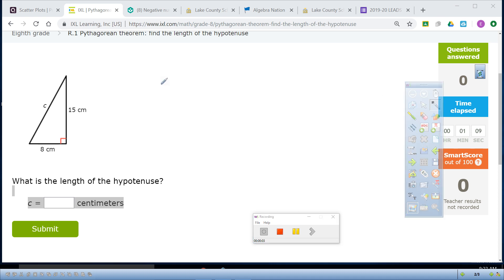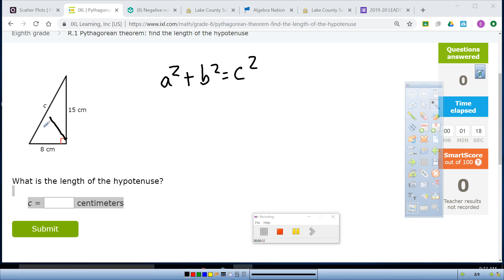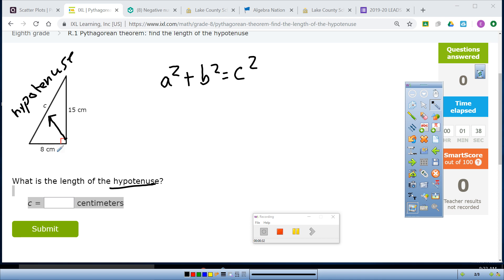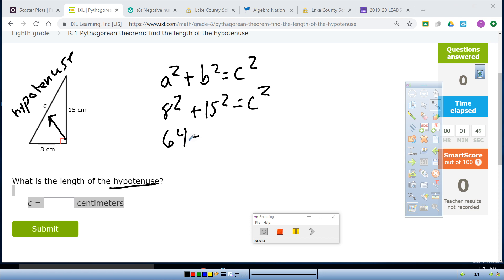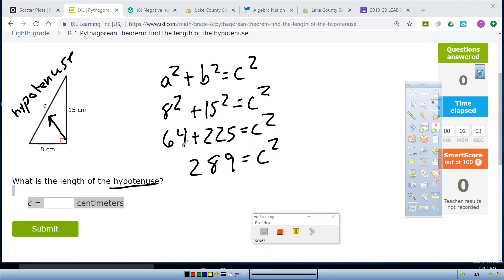Pythagorean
Pythagorean Theorem Solve for C